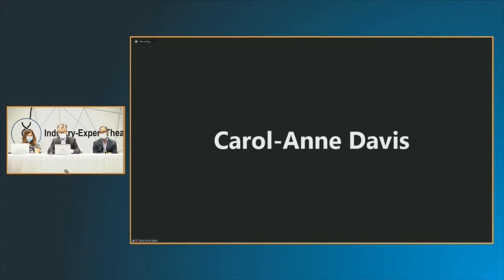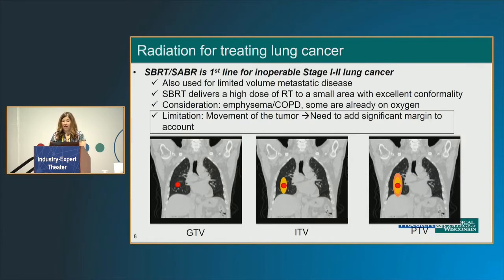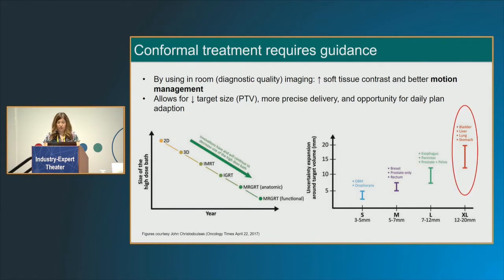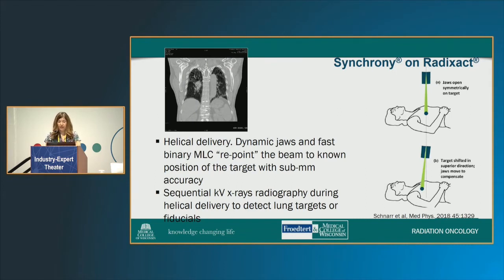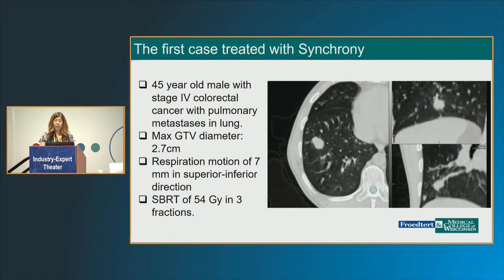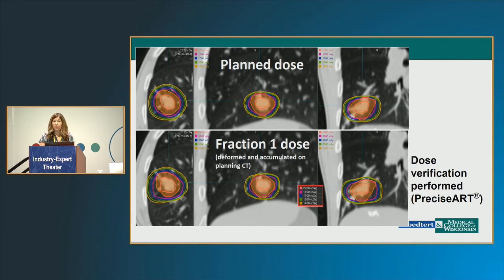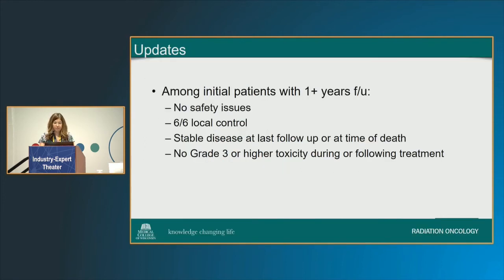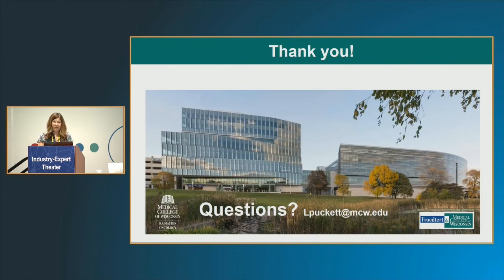ASTRO21 Symposium: The Radixact Synchrony Approach for ITV-free/Gating-free Lung SBRT Treatment.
You are now viewing the third part of the Accuray Symposium at ASTRO21: "Go ITV-free and Gating-free". The speaker in this video is Lindsay L. Puckett, M.D. (Froedtert & Medical College of Wisconsin, Milwaukee, USA). For the full program and videos, head to our